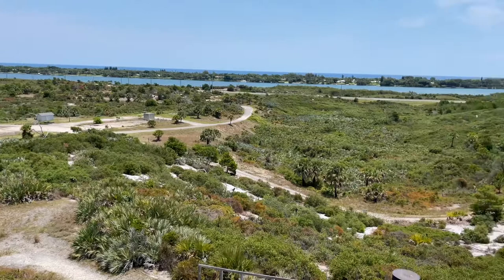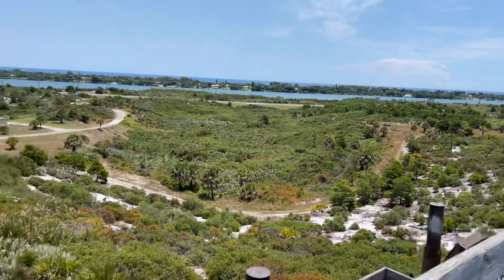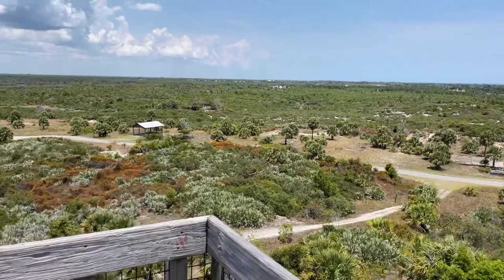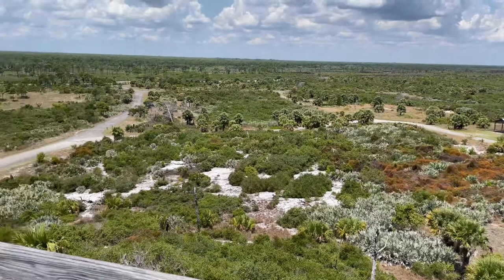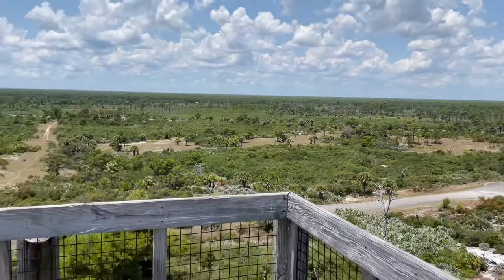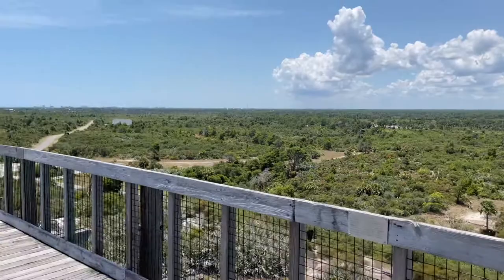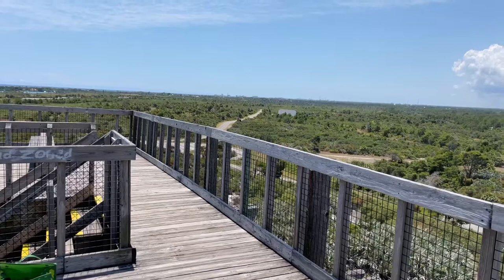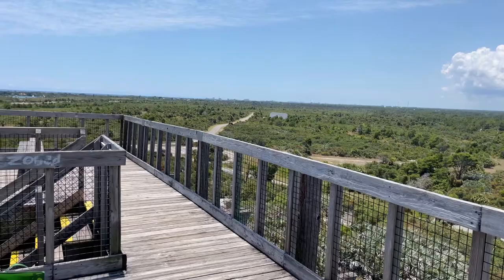Jonathan Dickinson Hobe Mountain Tower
My first time at this park, a must see!